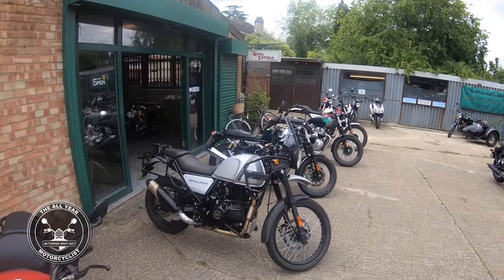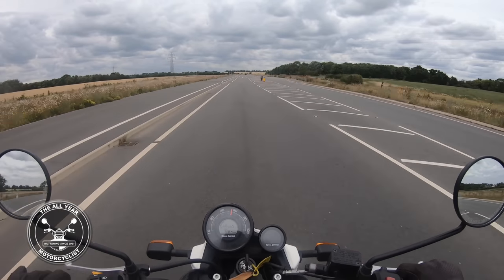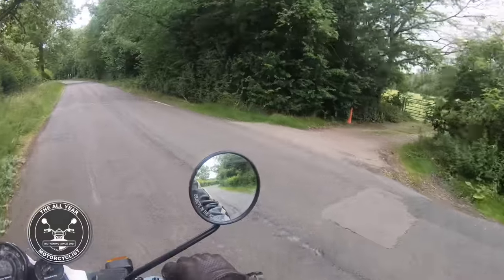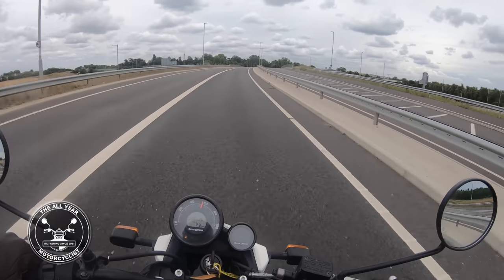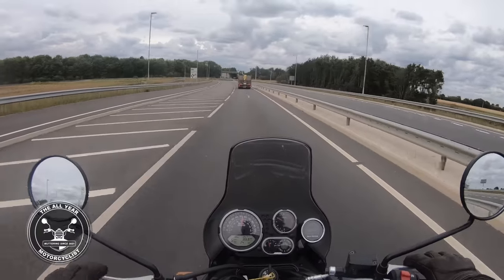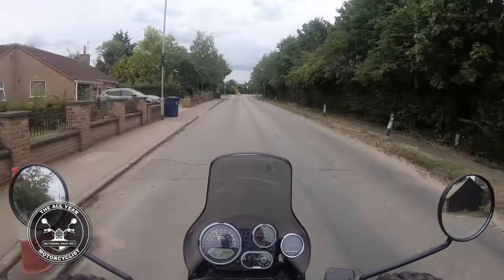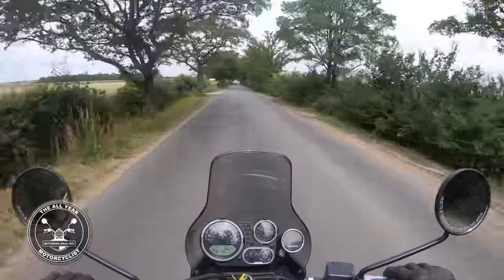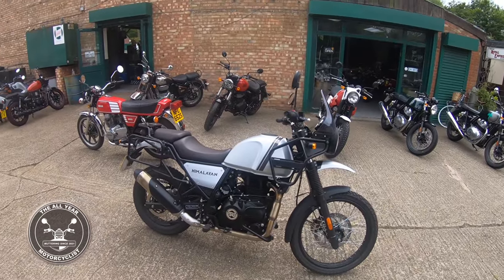Royal Enfield Himalayan v Royal Enfield Scram - Civil War II - Royal Enfield Cambridge- Haywards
Which would I buy. Possibly the toughest decision of all the Royal Enfield pairings.